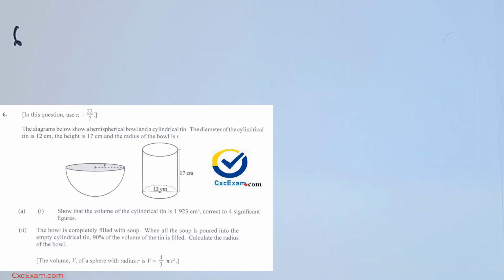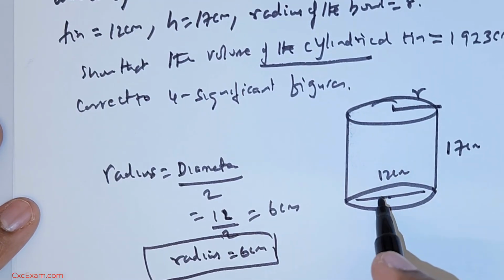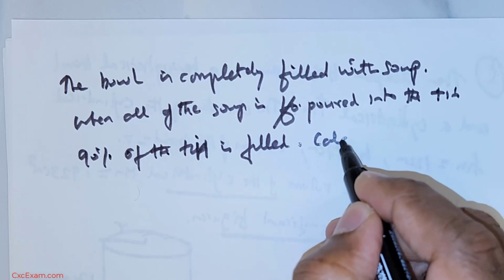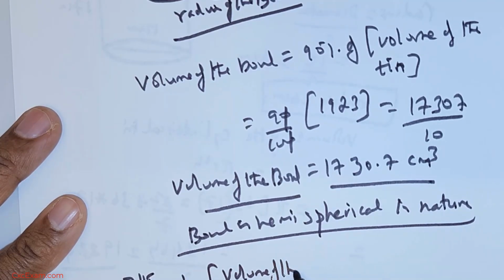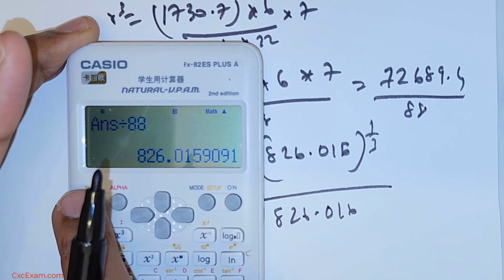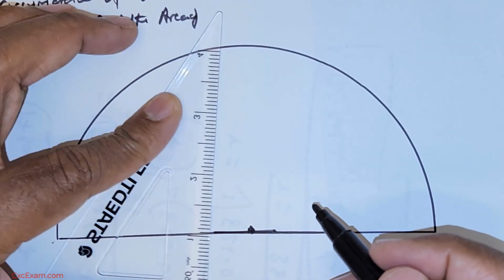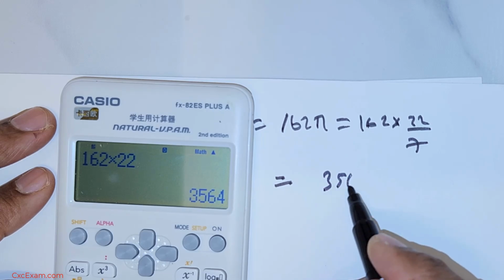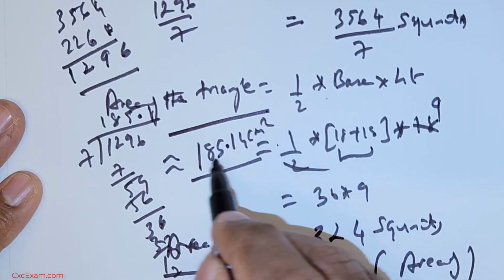📘 CXC / CSEC Mathematics January 2024 — FULL Walk through | Question # 6